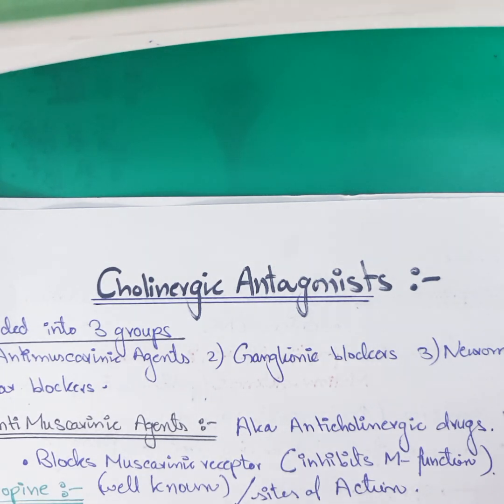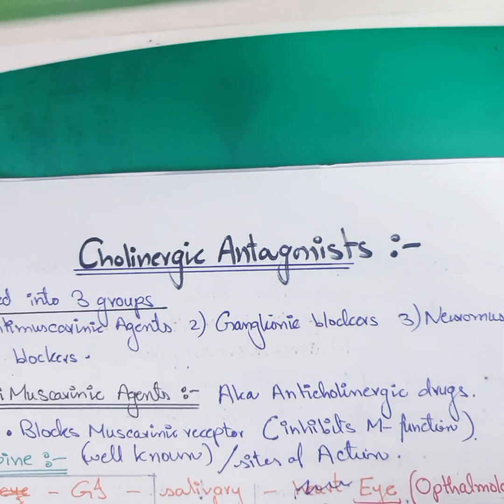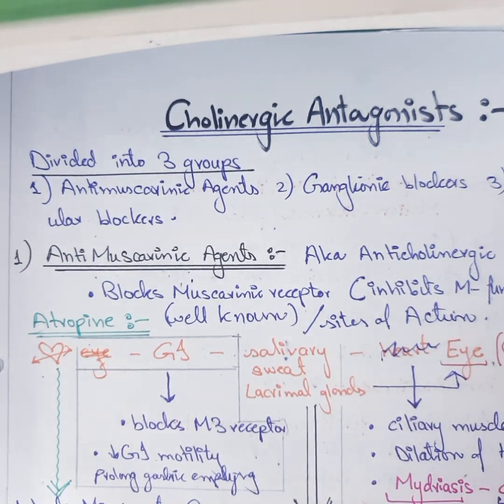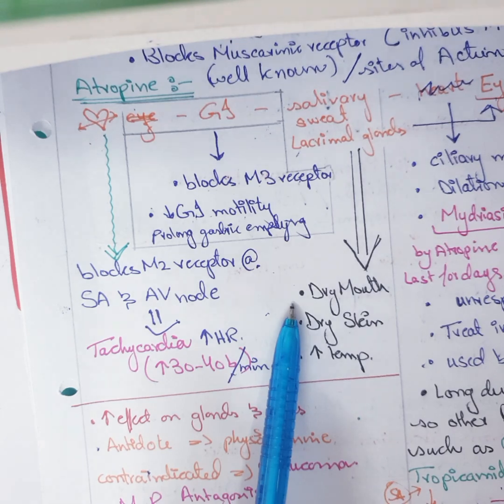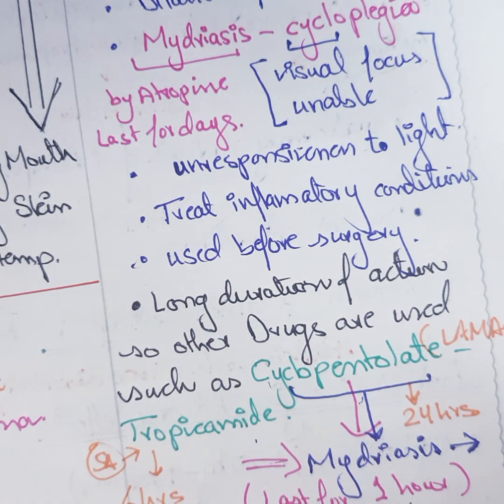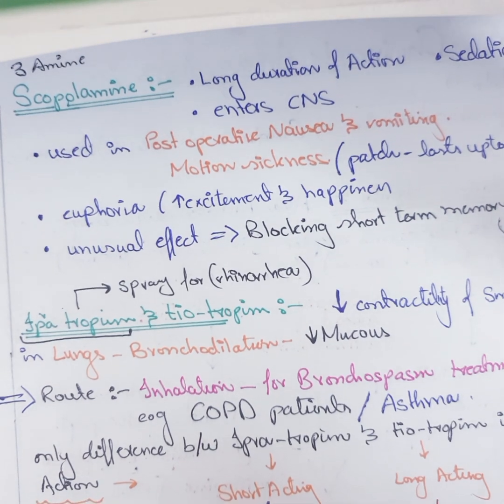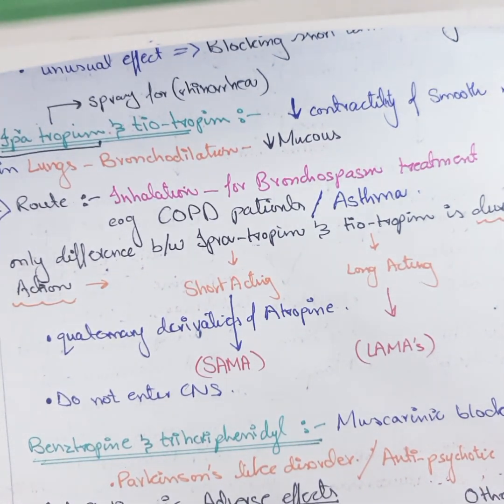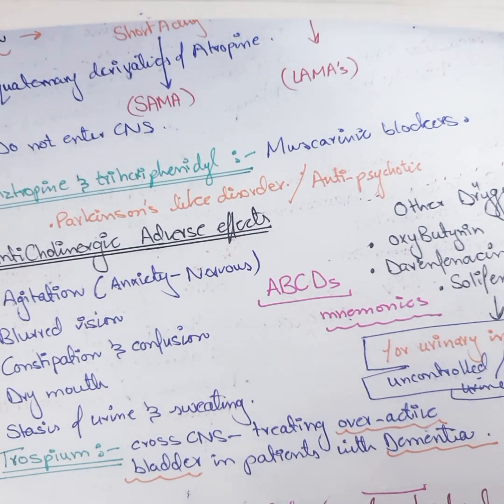Cholinergic Antagonist | anticholinergic drugs | Atropine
I've divided the video in parts.
This video only covers three parts
1 Anticholinergic Antagoinst defination
2 Antimuscarinic agents
3 Atropine,  Scopolamine etc
I'll share the link below of other parts
Thanks for the feedback